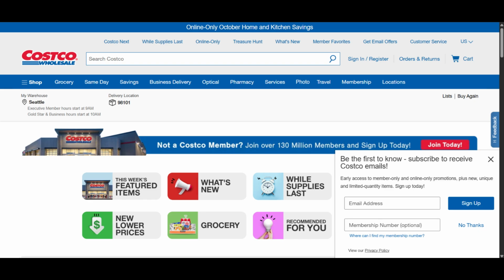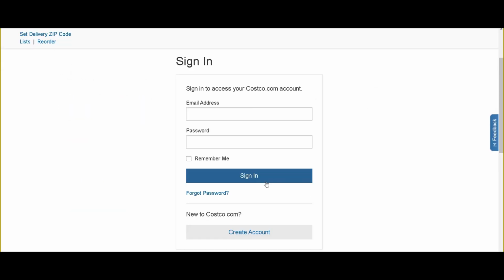How To Log In to Your Costco Citi Card Account (Quick 2025 Guide)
Quick 2025 tutorial on logging into your Costco Citi Card account online to view balances, transactions, and payments.